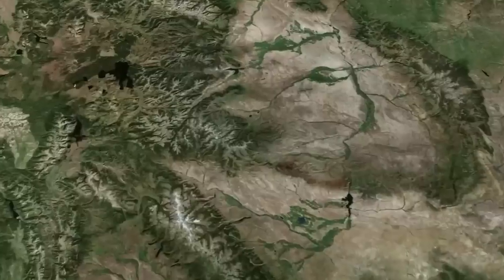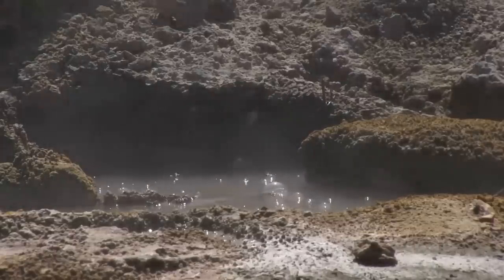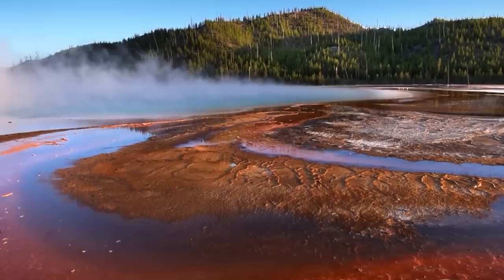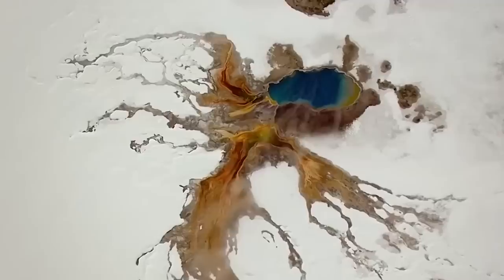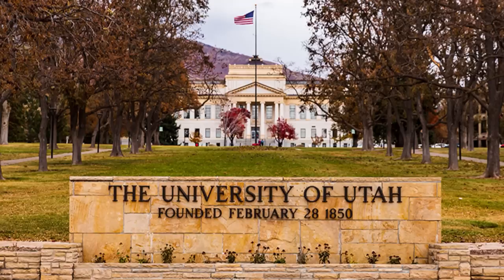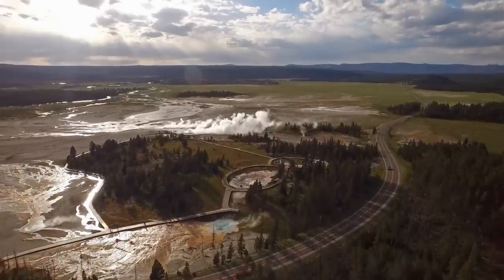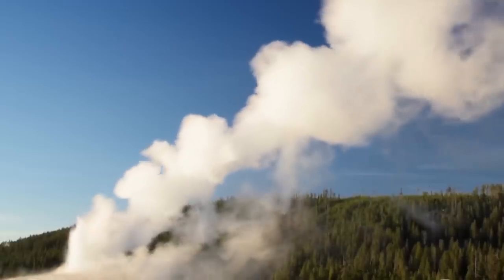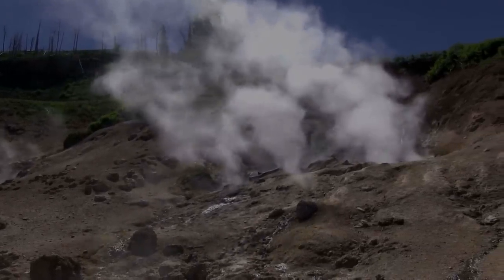FINAL WARNING: Intense Yellowstone Volcanic Explosion May Rip the Planet Apart!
One of the most remarkable sites on Earth is Yellowstone National Park in Montana. It boasts several hot springs and other geothermal characteristics in addition to its enormous volcano, which is still active.

Welcome to Spacetainment! In this channel, we will dive into the cosmos, discovering new galaxies, stars, exoplanets, and many more amazing things, all packed into one entertaining Space channel, Spacetainment! The universe is so vast and exciting that there is a lot to talk about! Get ready for some of the best space videos on YouTube!